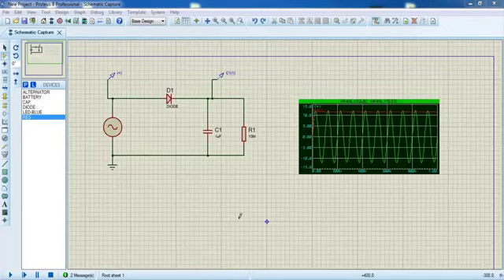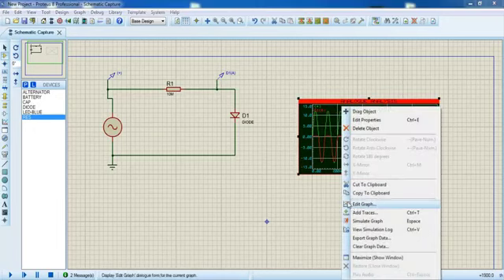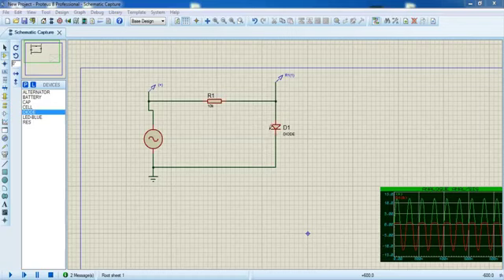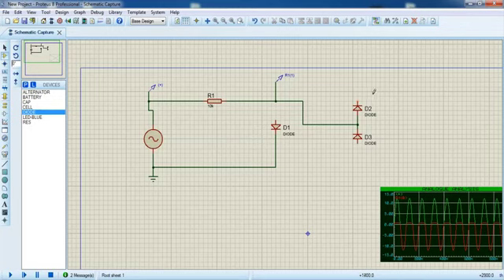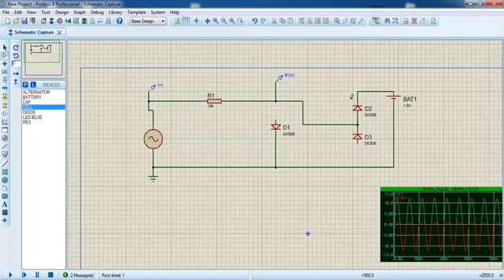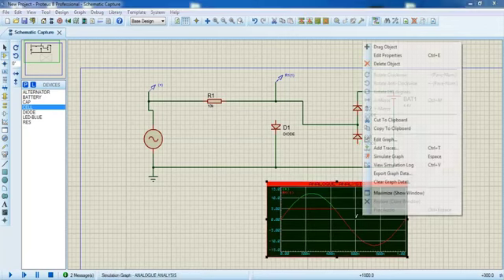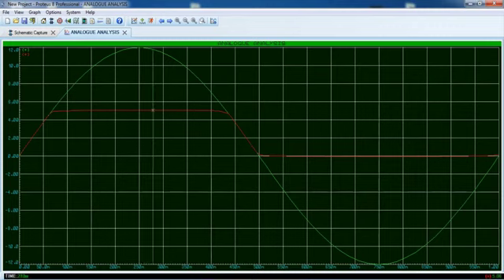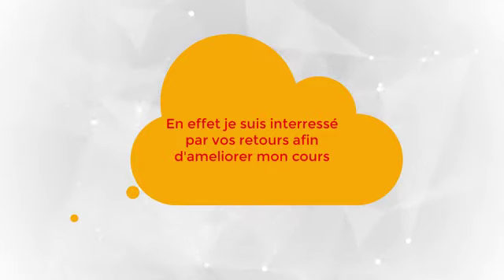La diode EP2 Ecreteur de tension Simu